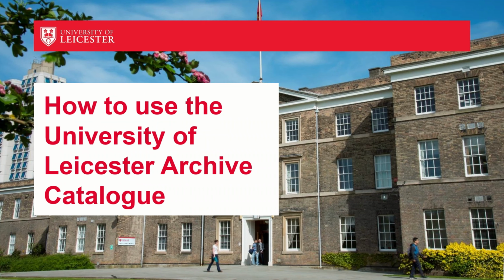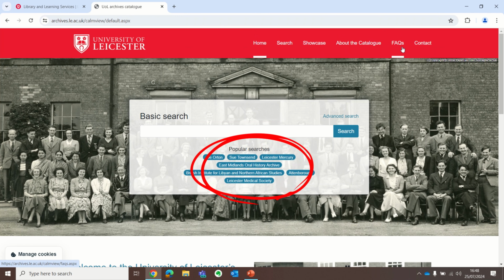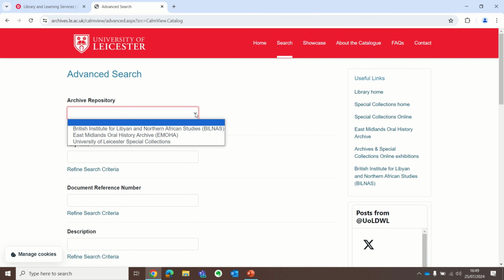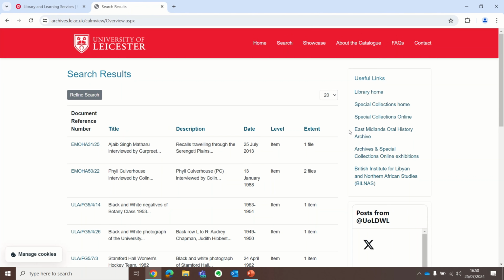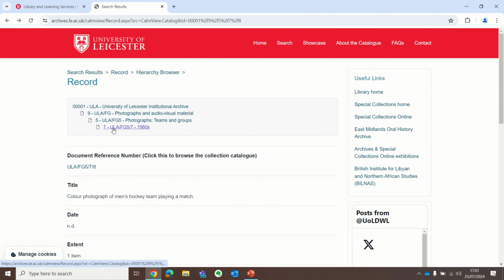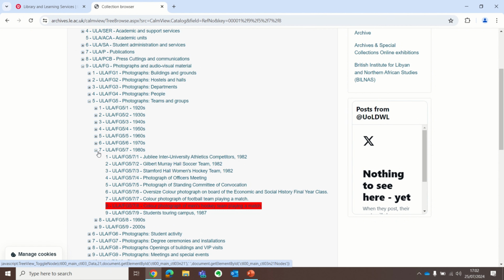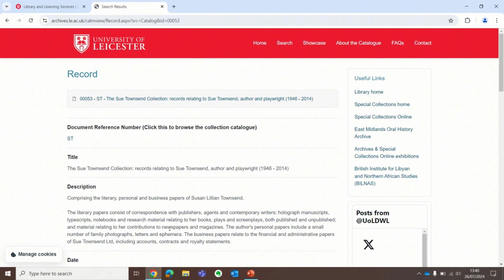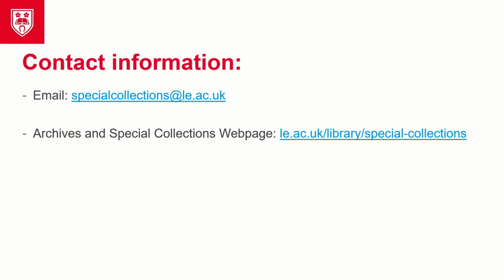How to use the University of Leicester Archive Catalogue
This short video guides you through the process of navigating the University of Leicester Archives Catalogue
Use the catalogue to find collections and documents we hold, including those relating to:
- Sue Townsend
- Joe Orton
- University of Leicester
- East Midlands Oral History Archive
- British Institute for Libyan and Northern African Studies
- Leicester Mercury Archive
- Leicester Medical Society.